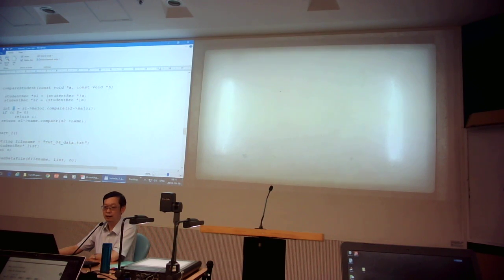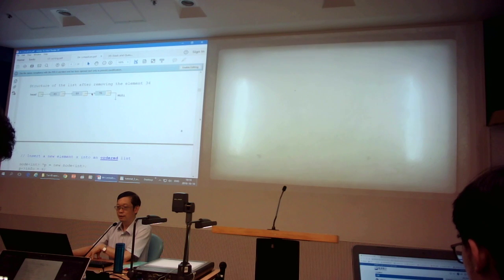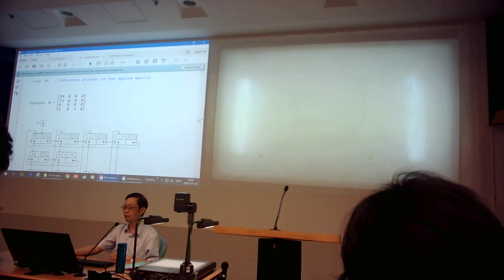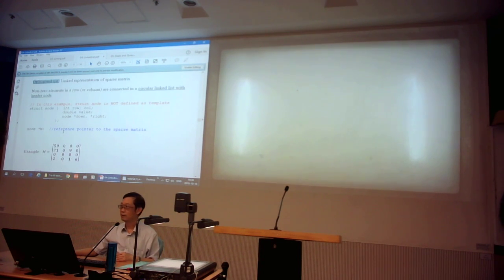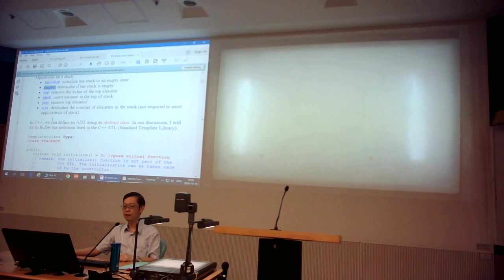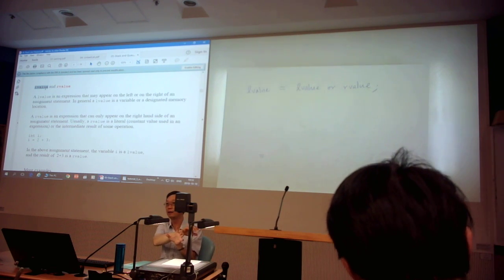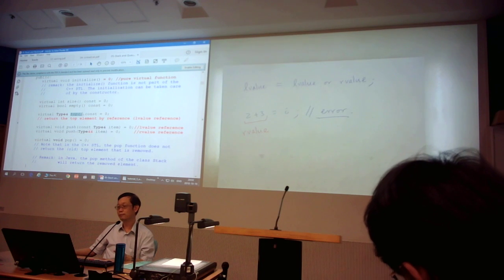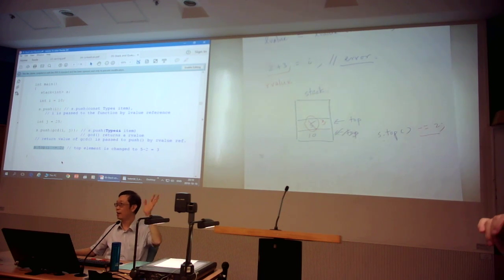10 18 2